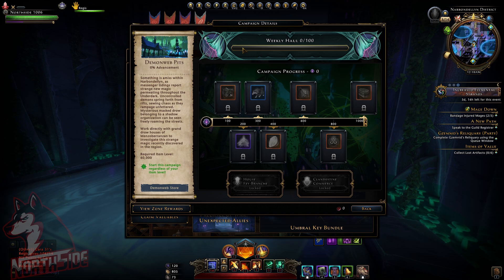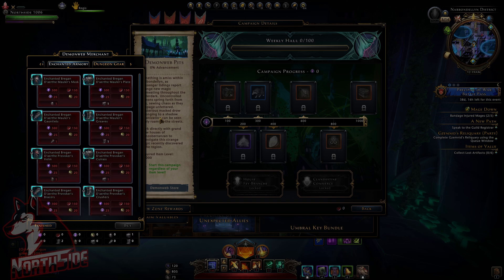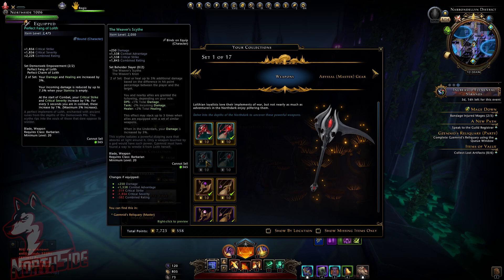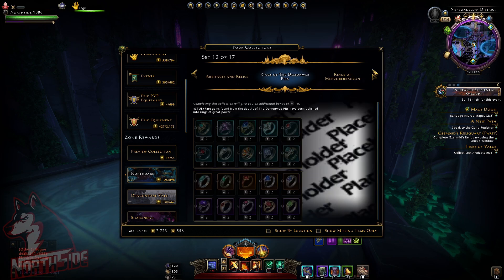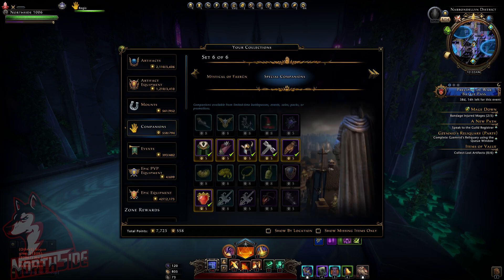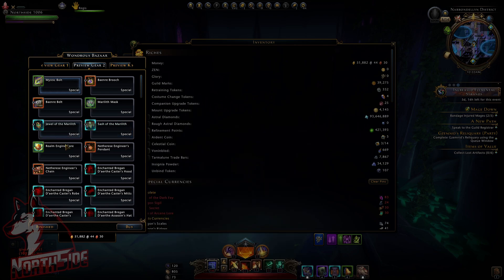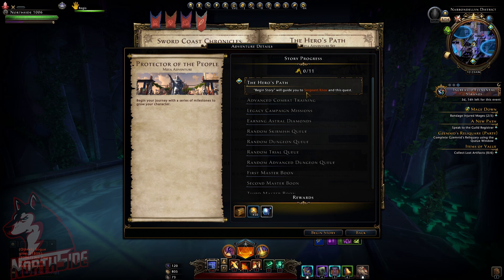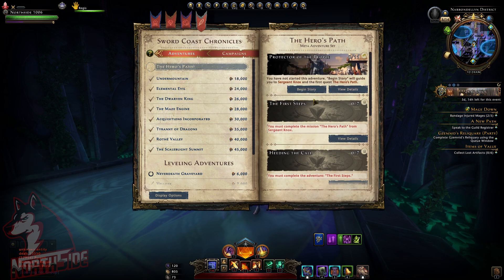NEW MOD 26 Preview Gear Artifacts Rings Weapons Enchants Insignias Campaign - Neverwinter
Neverwinter mod 26 demonweb pits is live on preview shard on pc, we are staying in underdark, here i go over what is new gear weapons enchants and campaign and new stuff.